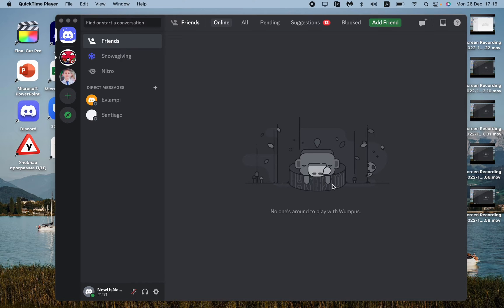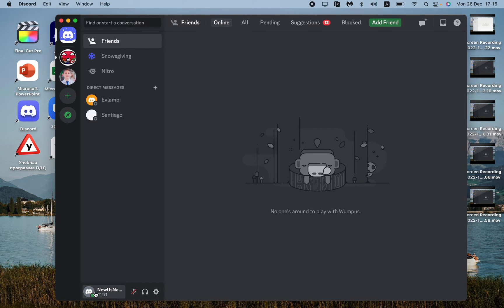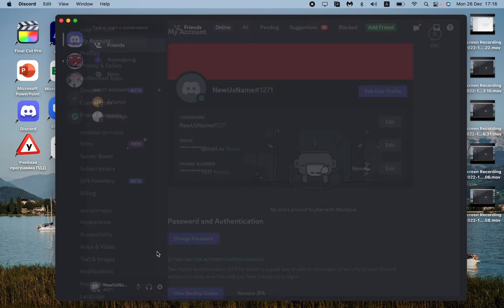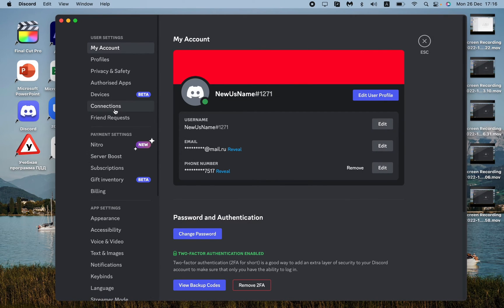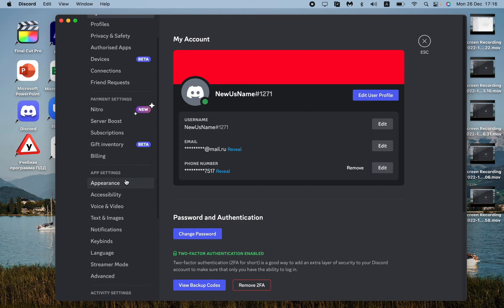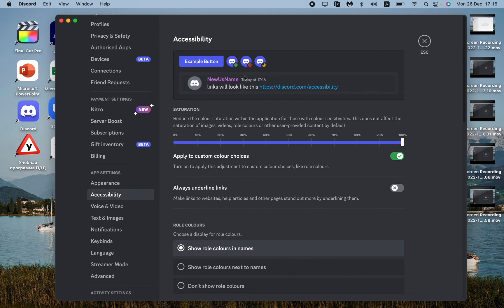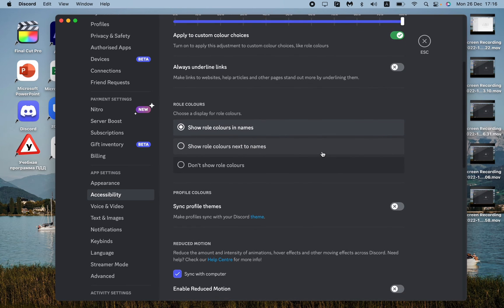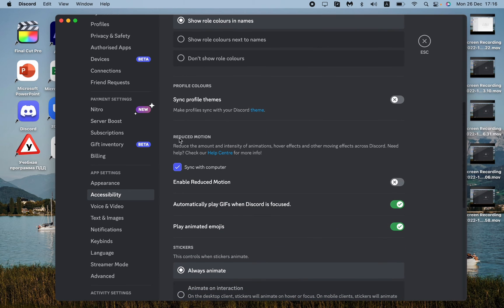How To Play GIFs Automatically on Discord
Now You Know How To Play GIFs Automatically on Discord